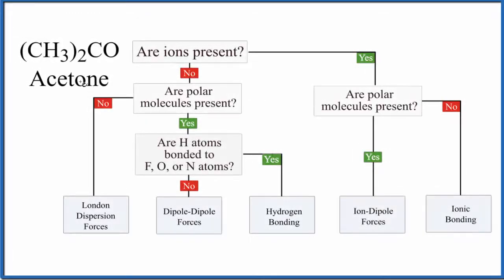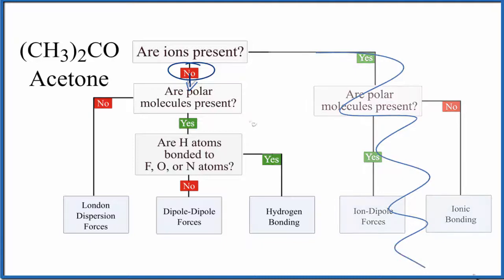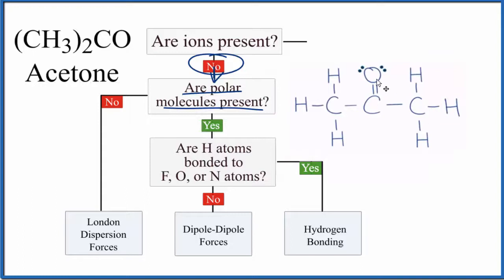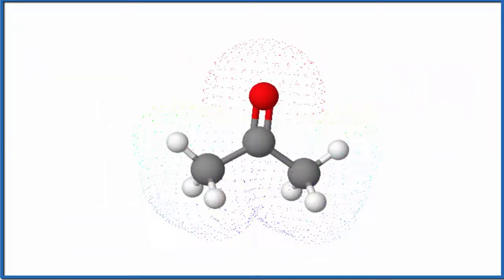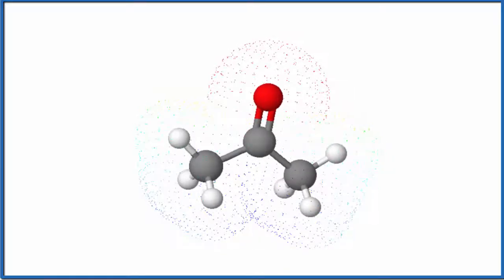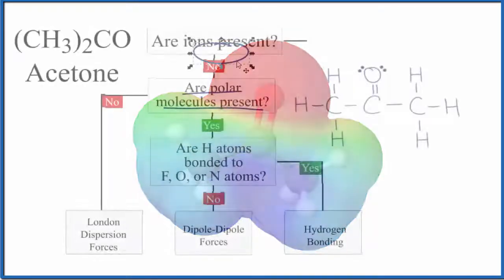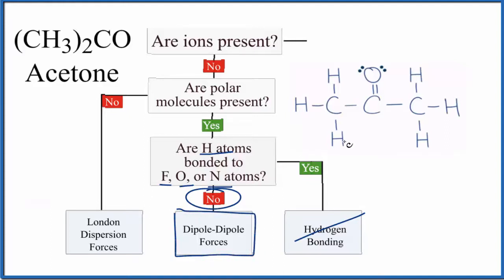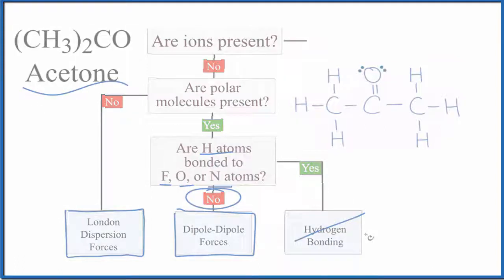Intermolecular Forces for (CH3)2CO : Acetone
In this video we’ll identify the intermolecular forces for Acetone. Using a flowchart to guide us, we find that Acetone is a polar molecule. Since Acetone is a polar molecular without hydrogen bonding present, the main intermolecular force is Dipole-Dipole (also present is London Dispersion Forces).

In determining the intermolecular forces present for Acetone we follow these steps:

- Determine if there are ions present.  Since Acetone is a molecule and there is no + or – sign after the Acetone we can say that it is not an ion.

- Next, based on its Lewis Structure, we determine if Acetone is polar or non-polar Since there is large difference in electronegativity between the atom C and O atom, and the molecule is asymmetrical, Acetone is considered to be a polar molecule.